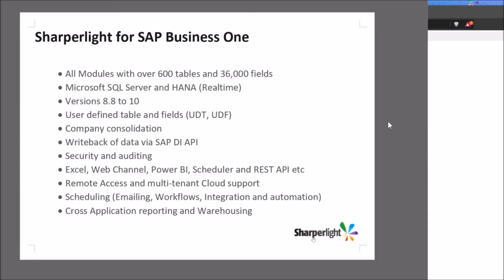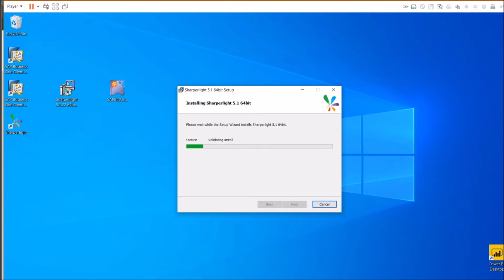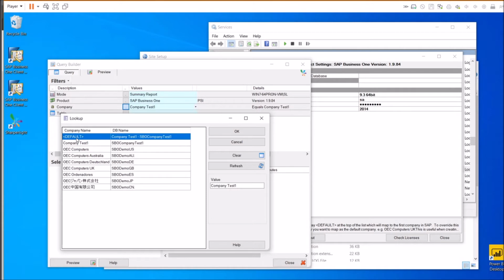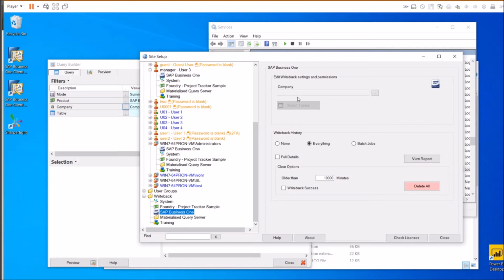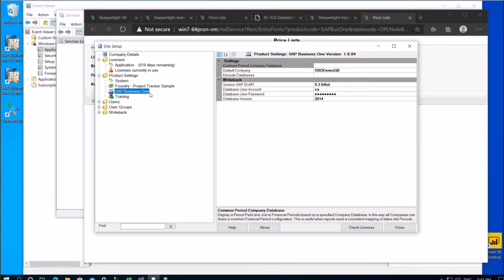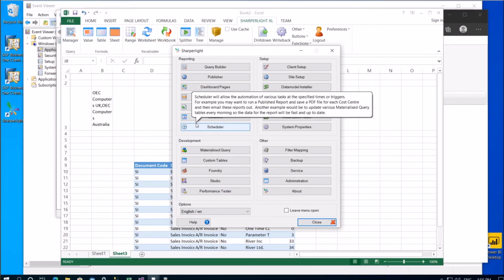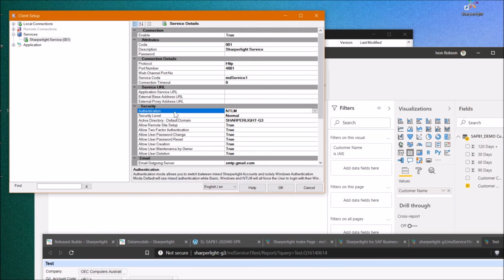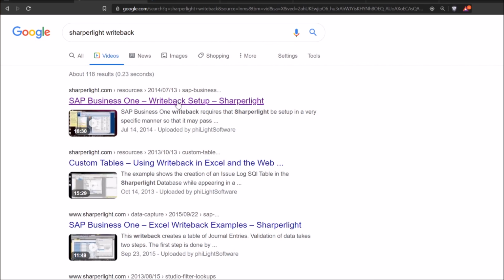Sharperlight for SAP Business One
Explains the features provided by the Sharperlight SAP Business One Datamodel using Excel, Publisher, Web Channel, Scheduler and Power BI.  Details all the steps to required to install and setup an Application Server and Client, ready to create reports or execute writebacks into SAP B1 via the SAP DI API Library.   How to securing access and create audit history logs is also shown in Site Setup.

Excel Add-in 2:52

Web Channel 6:12

Power BI 6:41

Sharperlight Resources and Downloads 7:14

Application Server Install 8:55

Datamodel Installer 10:48

Application Shortcut 12:09

Client Setup - Database Connections 12:31

SAP HANA - Enable ODBC Connection Pooling 15:16

Site Setup - Settings and Users 16:21

Site Setup – Licenses 17:54

Site Setup - SAP Business One Product Settings 19:15

Site Setup – Writeback Audit History 25:15

Site Setup - SAP Business One Company Security 27:17

Site Setup - Writeback Table Permissions 29:30

Sharperlight - Windows Service 31:49

Testing Writebacks - with SAP B1 DI API 35:31

Troubleshooting Writeback SAP DI API library failures 41:10

Testing Writeback in Excel 44:39

Writeback - User Defined Fields 46:48

Scheduler - Writeback, Emailing, Integration and messaging etc 49:34

Publisher - Creating Reports and Dashboards for the Web Channel 53:30

Power BI - Sharperlight Connector Setup and Basic example 56:07

Client Install -Using Remote Connections 1:00:40

Instance Management - Multiple instances of Sharperlight Cloud Multi-tenant 1:05:06

Revision - Some main points 1:06:38